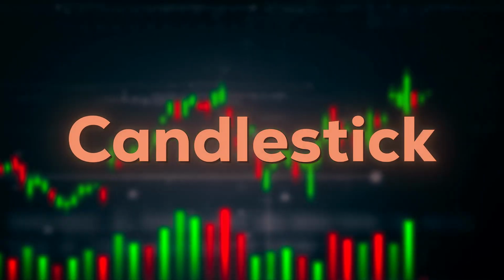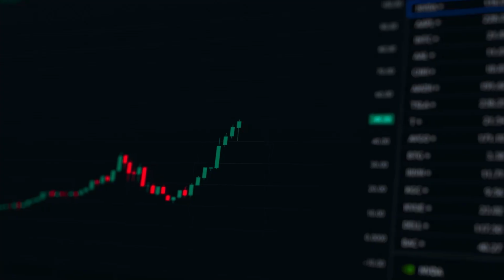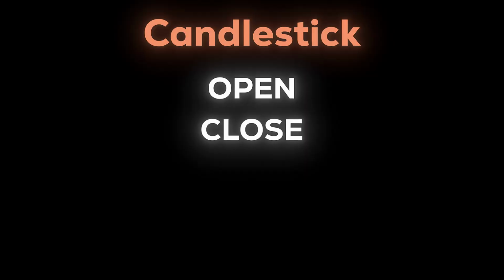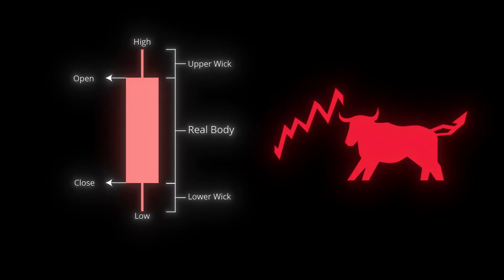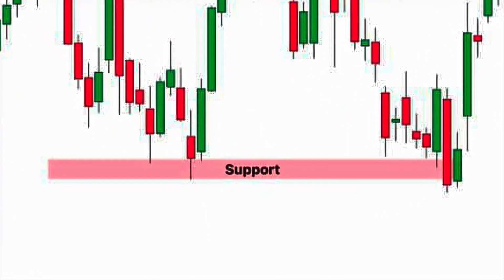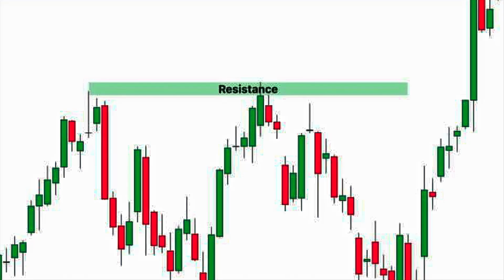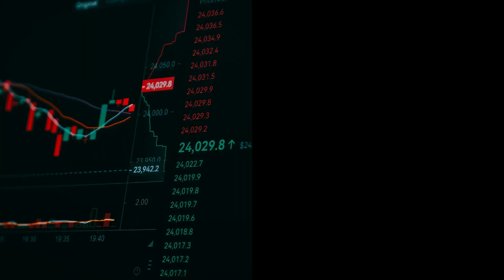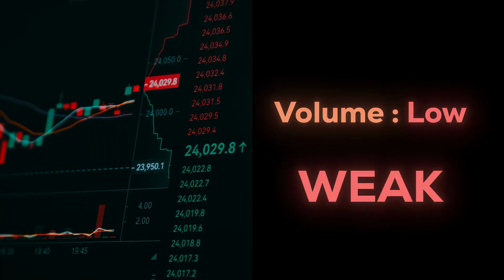Tech Analysis in Crypto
What We Cover in This Video:

Candlesticks Explained: Learn how to read a candlestick and what it tells you about a specific timeframe (from 1 minute to 1 week). We break down the four essential data points: Open, Close, High, and Low, plus how to distinguish a bullish green candle from a bearish red candle.

The 3 Types of Market Trends: Understand how the market moves, whether it's an Uptrend (higher highs and higher lows), a Downtrend (lower highs and lower lows), or moving Sideways (range-bound consolidation). Remember, a trader's job is to identify the trend and trade along with it!

Support and Resistance: Think of support as your floor or base where buying becomes strong, and resistance as your roof or ceiling where selling pressure kicks in.

The Power of Volume: Discover why a price move with high volume indicates strength, while a move with low volume suggests weakness.

Trading Indicators: A quick look at tools like RSI, Moving Averages, and MACD used for confirmation—and why you must remember that indicators always lag behind price.

Technical analysis isn't about perfect predictions; it's a game of probabilities where you learn to understand the behavior of both buyers and sellers. Master these basics, and your trading foundation will be rock solid!